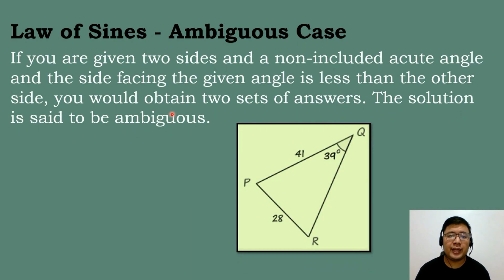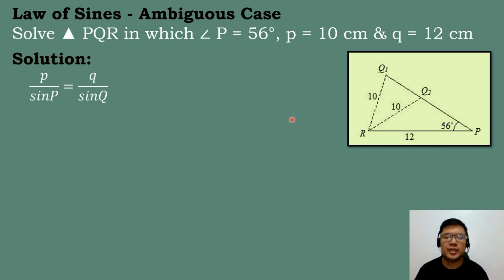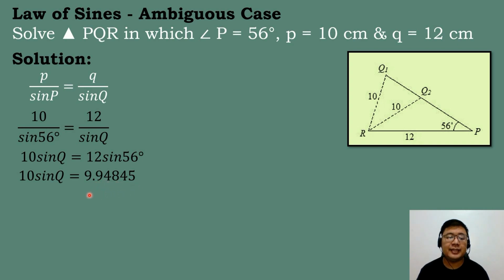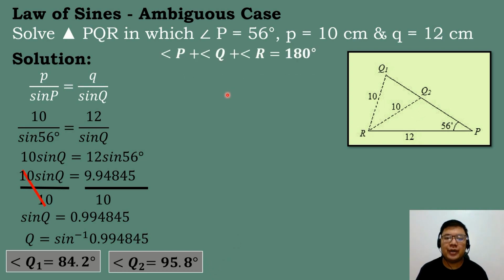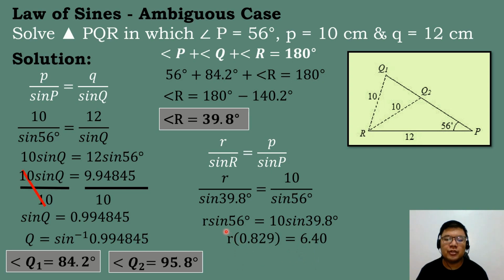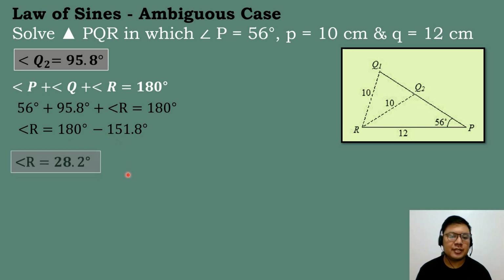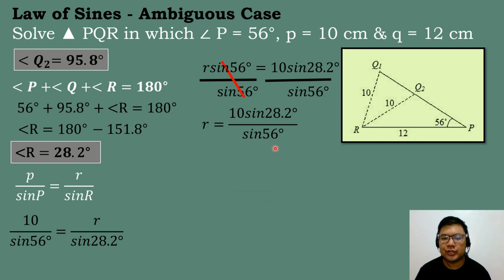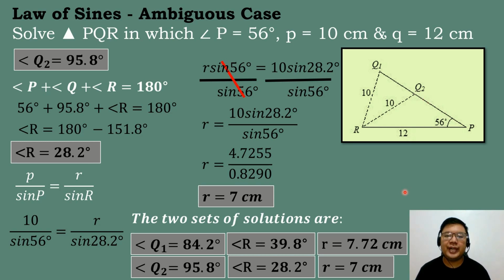Grade 9 Math Q4 Law of Sines - The Ambiguous Case